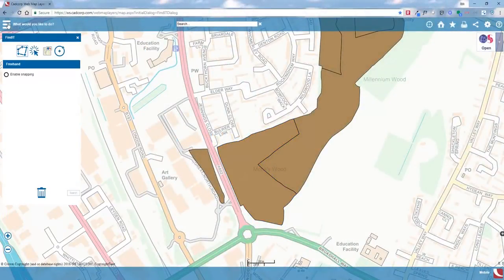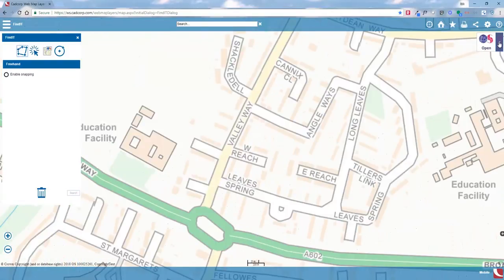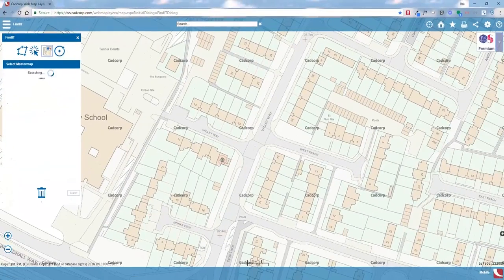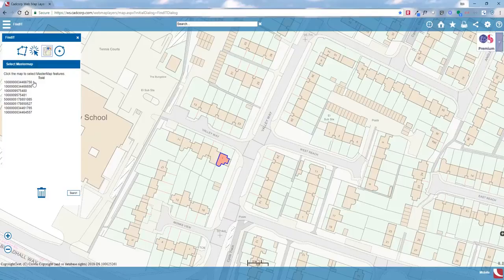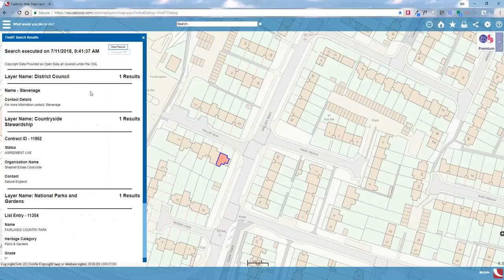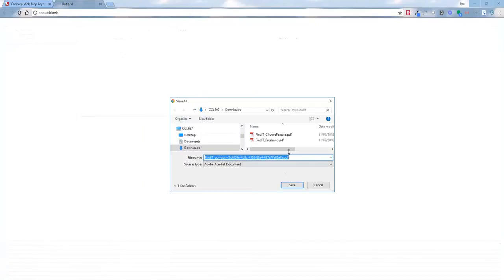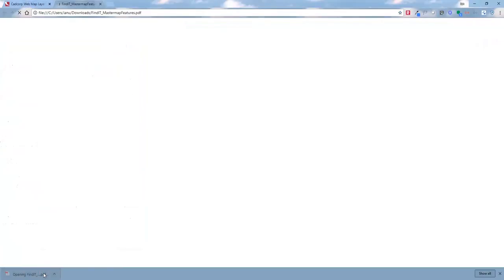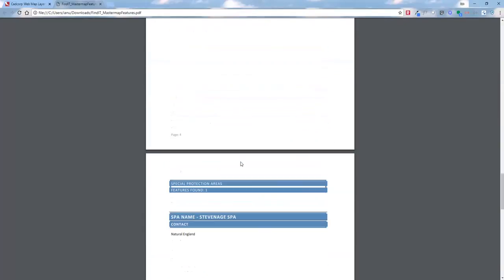FindIT - Select an OS MasterMap Feature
A versatile planning constraints tool

This video contains references to Ordnance Survey, ordnancesurvey.co.uk.